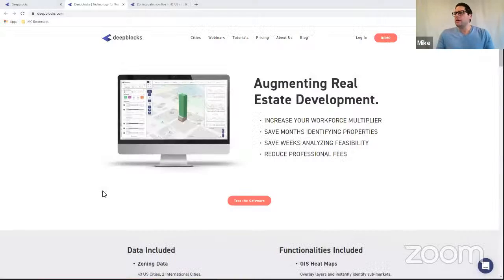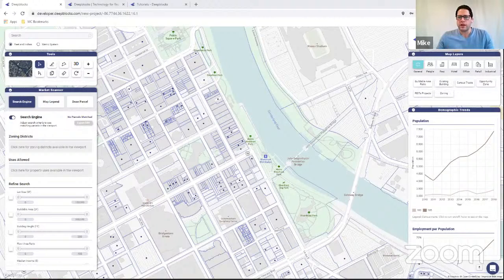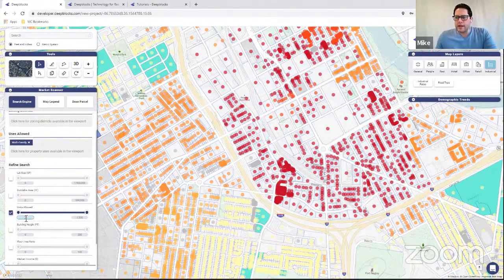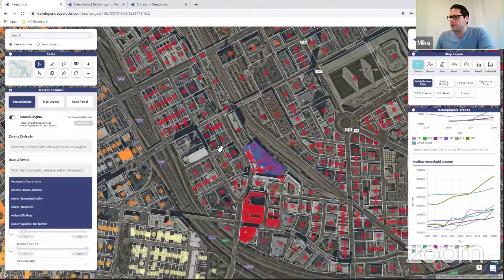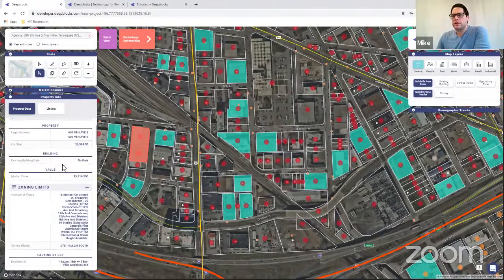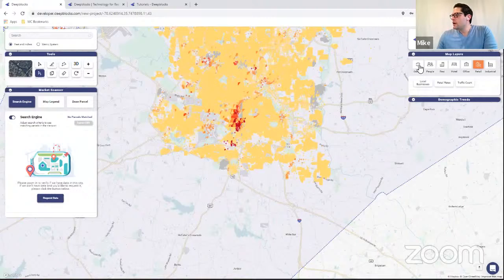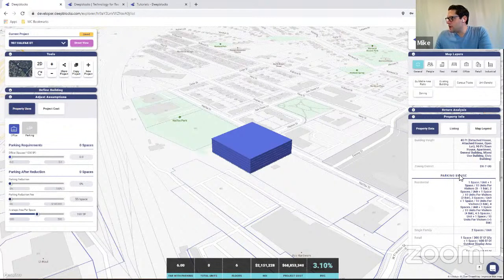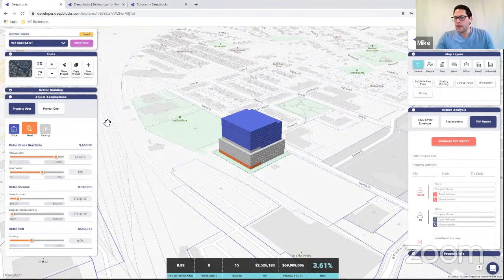Deepblocks Weekly Webinar - Canvass Entire Markets in Minutes